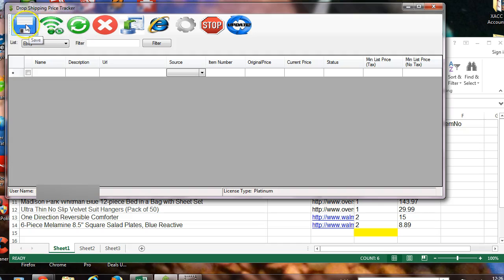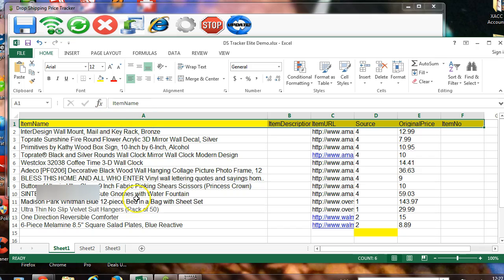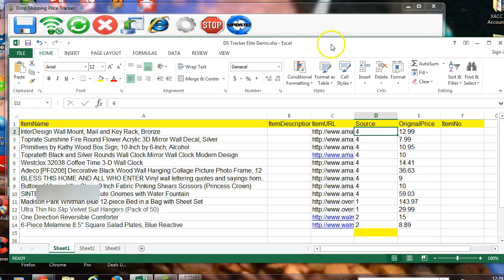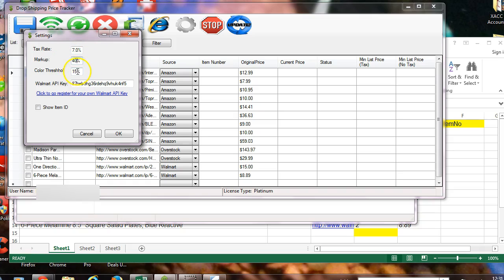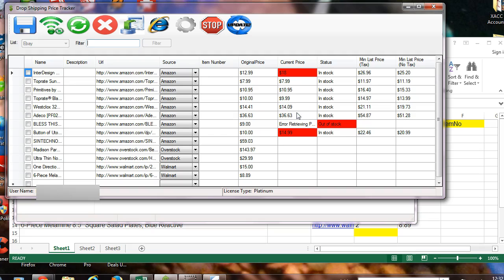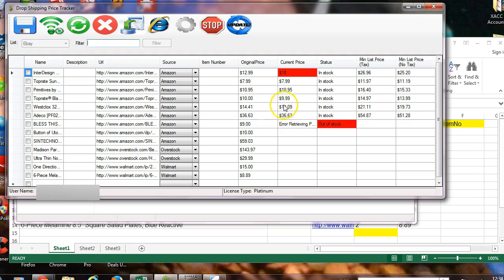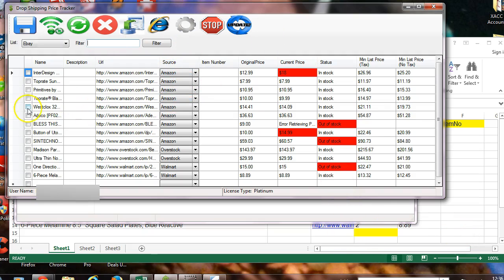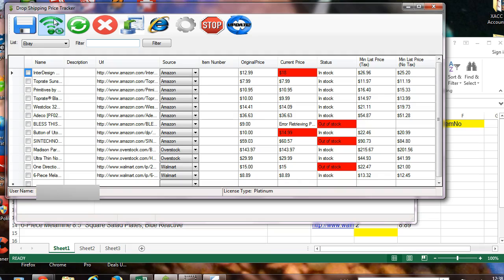DS Tracker for Elite Users